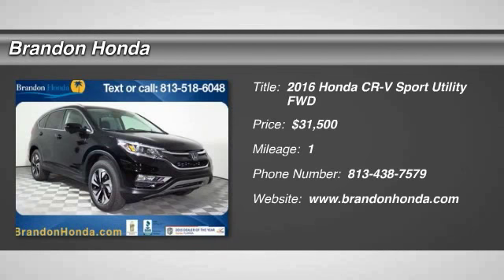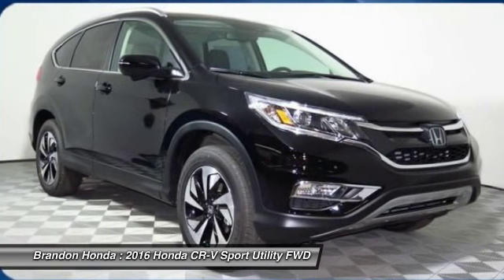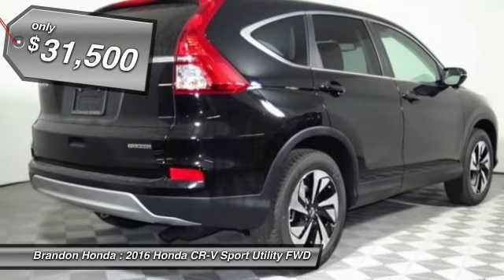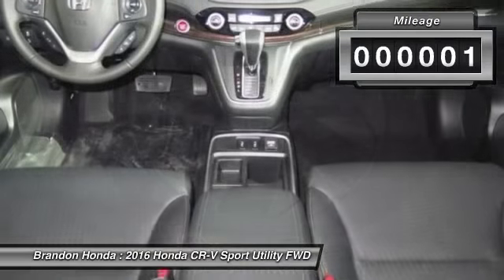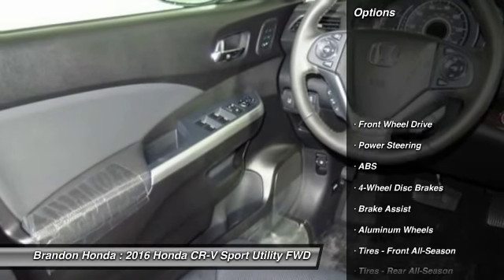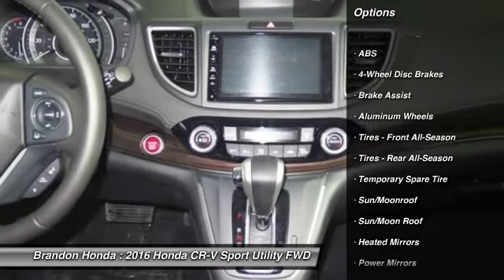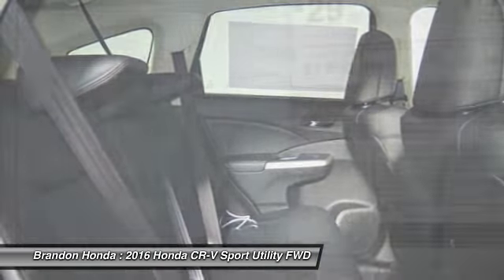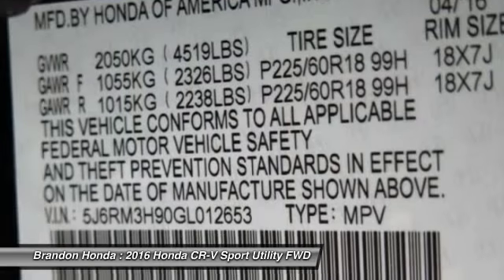2016 Honda CR-V Tampa FL L012653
2016 Honda CR-V Touring - $31500

Brandon Honda
9209 East Adamo

This terrific 2016 Honda CR-V is the rare family vehicle you are looking to get your hands on. Indulge your senses in this superb CR-V and fall in love with driving all over again.EXCLUSIVE NATIONWIDE LIFETIME WARRANTY! At Brandon Honda, EVERY new Honda comes with our FREE Lifetime Powertrain Warranty. It's all part of Brandon Honda's Advantage Preferred Club. This warranty is good at any Honda dealer in the U.S., And can be done at any certified shop, not just our dealership. What are you waiting for? Brandon Honda was named Dealer Raters 2013, 2014 and 2015 Florida Dealer of the Year and have an A+ rating at BBB. Honda quality and impeccable customer services have propelled our rocket growth. You get our exclusive Brandon Honda Promise, $1,000 price protection, low interest rates, and true zero down financing and leasing. Open 7 days/week for your convenience.